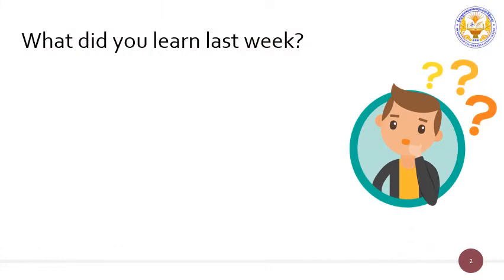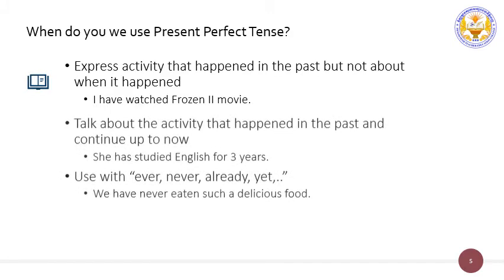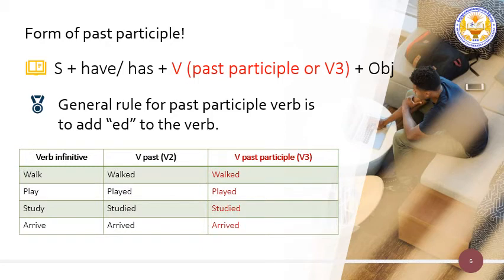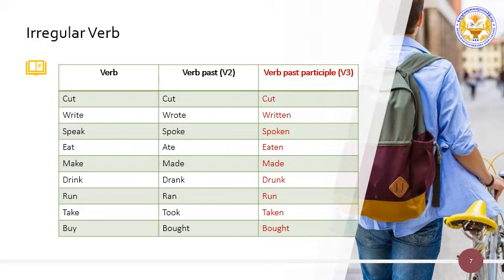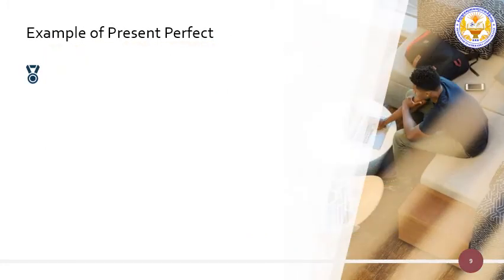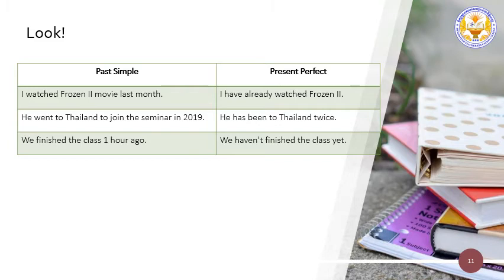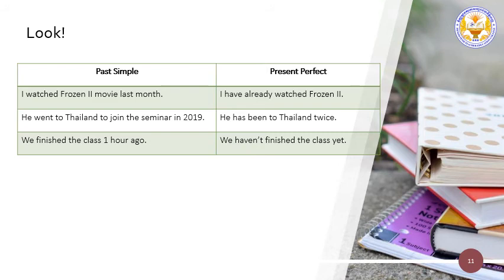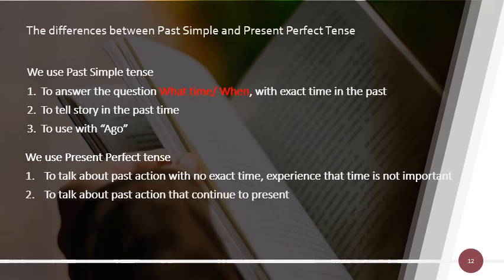Lesson 4 Past Simple and Present Perfect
មេរៀននេះ បង្រៀនគរុសិស្សឆ្នាំទី២ ឆមាសទី១ សប្តាហ៍ទី៤ នៅវិទ្យាស្ថានគរុកោសល្យរាជធានីភ្នំពេញ